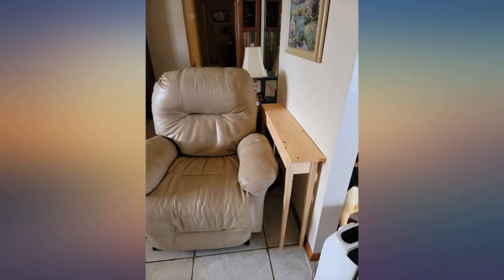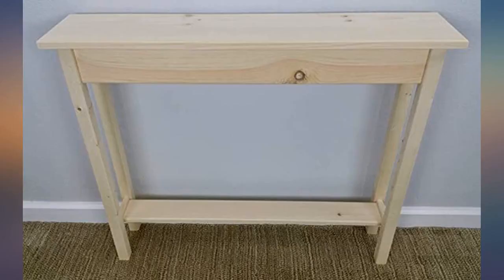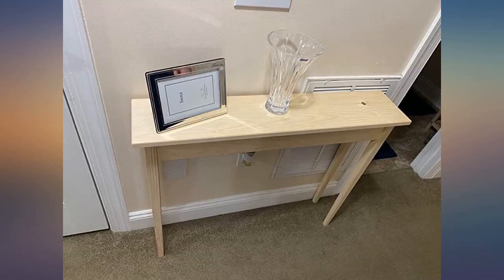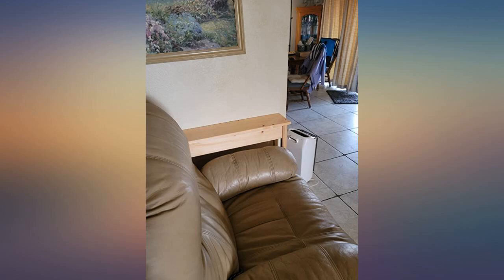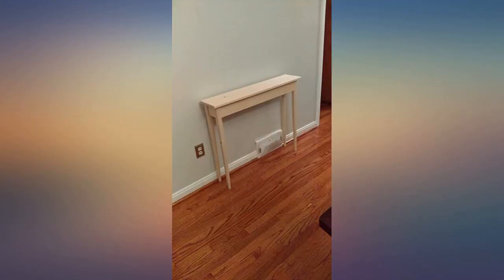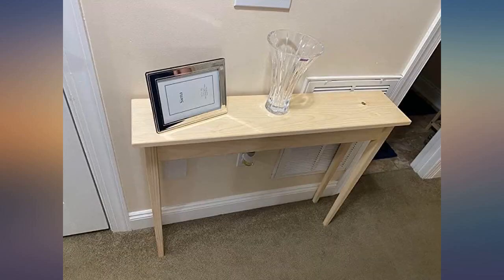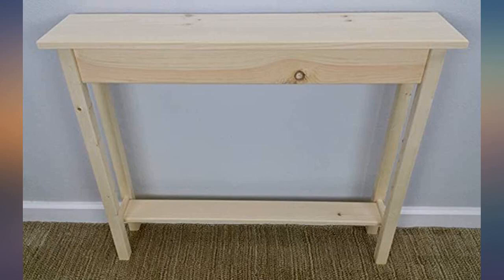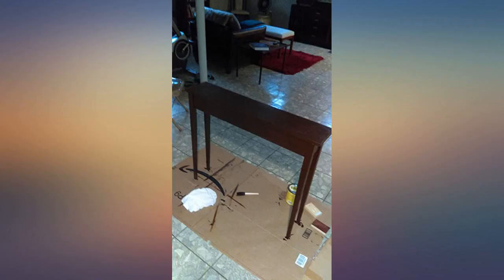36" Unfinished Pine Narrow Tapered Leg Console Sofa Table review